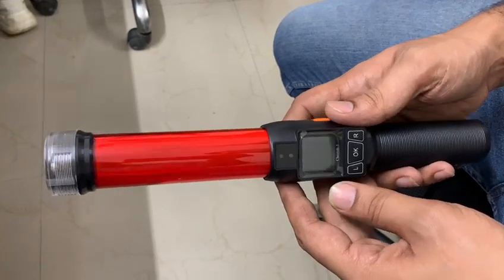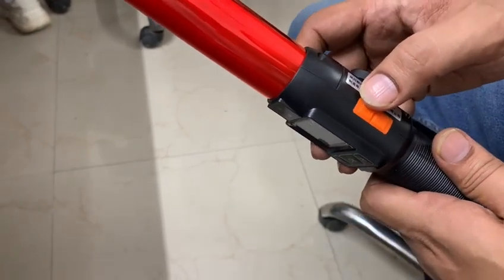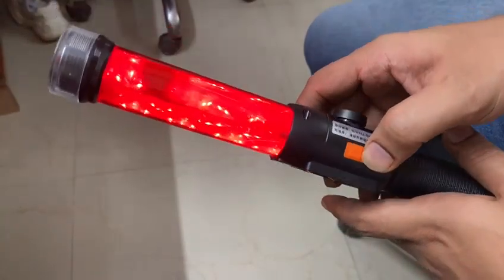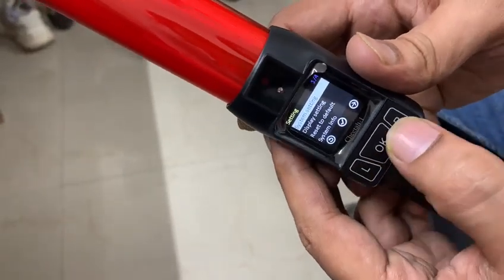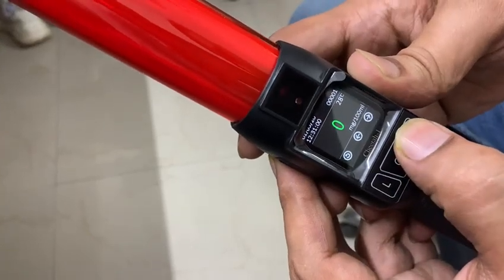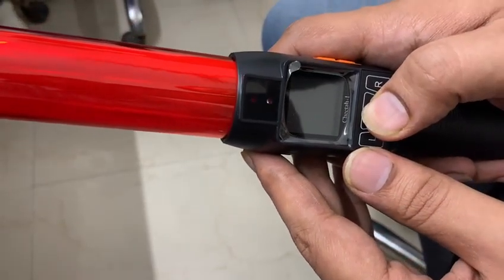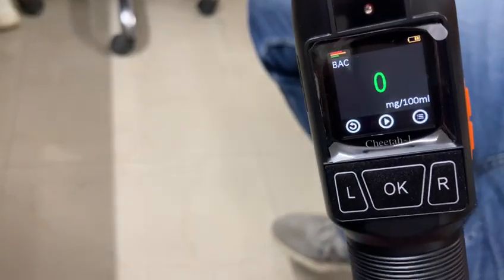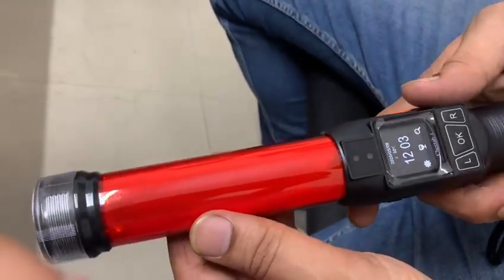Contact Less Breathalyzer (Alchohal Detector) with Bluetooth Printer.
Testing alchohal while driving in traffic